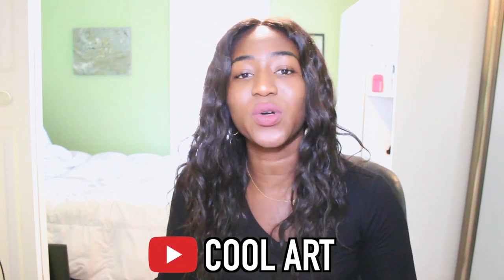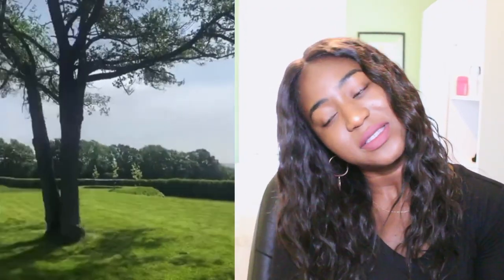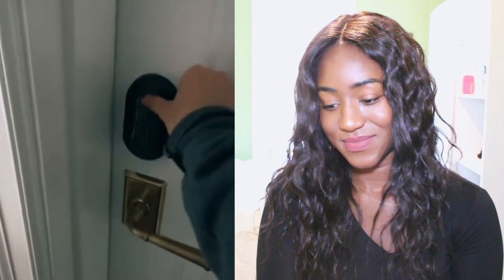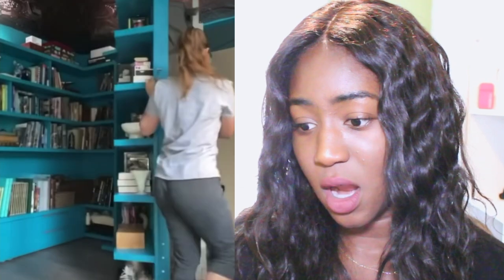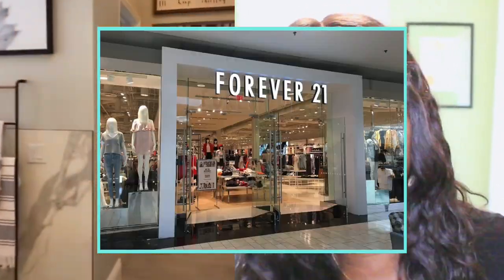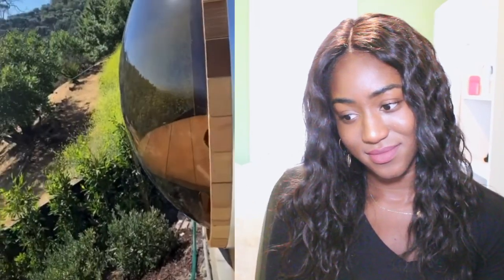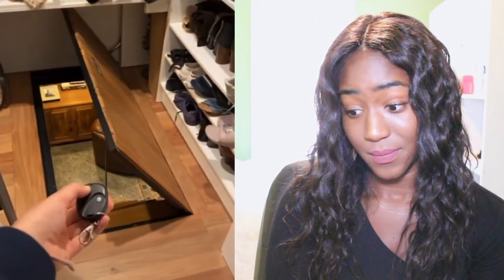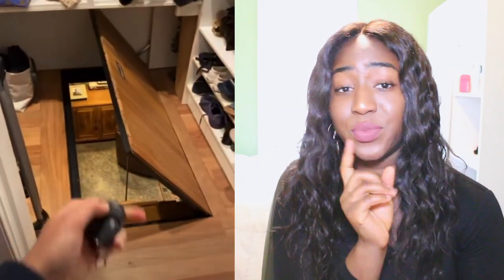Cool Things You WISH You Had In Your House!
Cool Things You WISH You Had In Your House! This is a TikTok compilation.

My other TikTok videos:
School TikToks That Are Actually Relatable!
Watching TIK TOKS That are Actually FUNNY
Is This How Guys Think Women Behave?! | TikTok Trend
Top 10 BEST Anitta TikToks Compilation
Top 10 BEST Pabllo Vittar TikToks Compilation
Funniest Quarantine Tik Toks | REACTION
Watching Noah Urrea's TikToks | Are Noah And Josh Beauchamp BFFs?
Watching Josh Beauchamp's Popular TikToks | Is Josh A Witch?
Watching Now United Member Sina Deinert's Top 10 TikToks
Watching Now United Member Any Gabrielly TikTok Compilation!